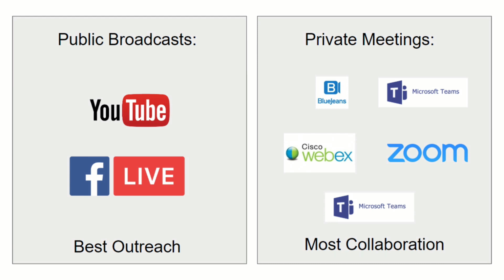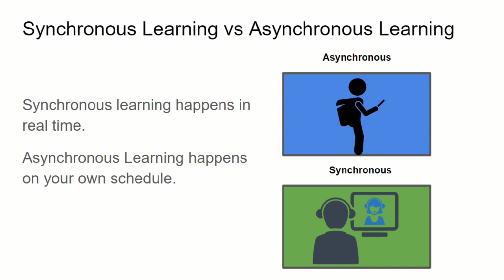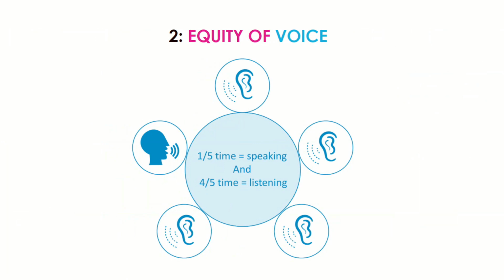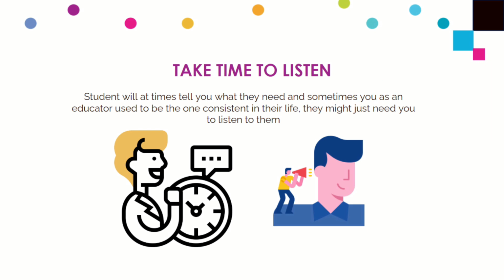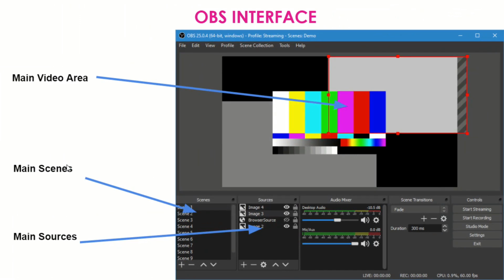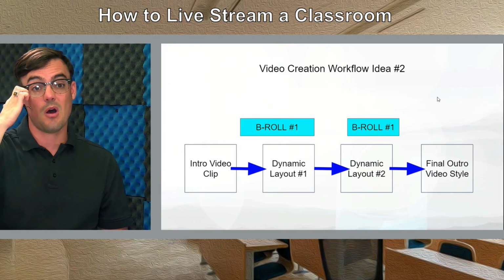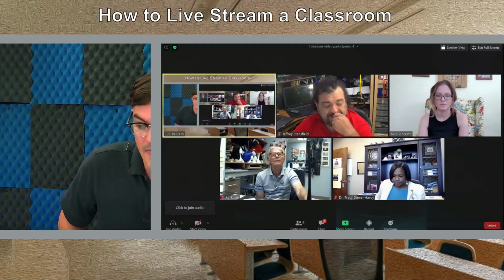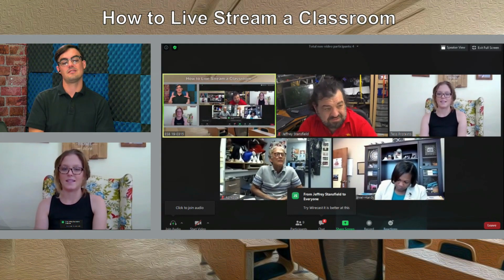How to Live Stream a Classroom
Attention  K-12 educators -Join us for this installment of StreamGeeks Live for Tips on  How to Live Stream a Classroom. We'll be offerring a free Udemy course on Technology for Online Teaching: A Guide for Educators. Professional Development for Teachers who are flipping the classroom and using distance learning. See link: